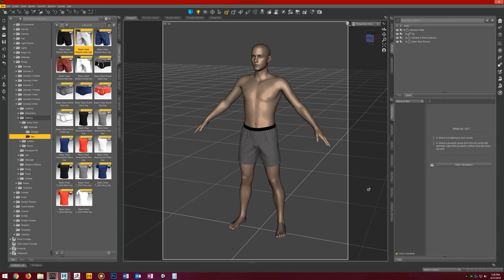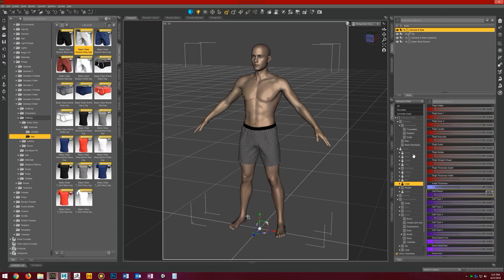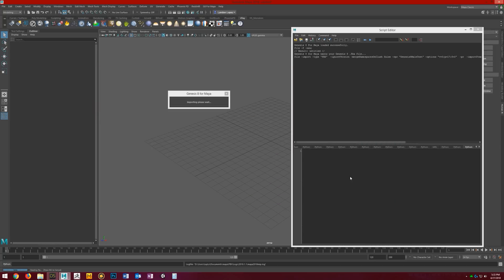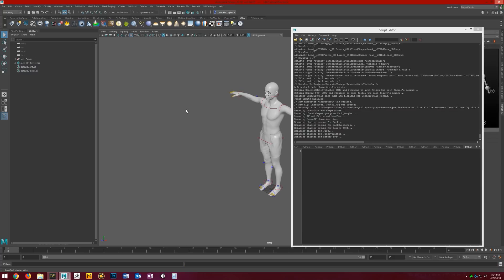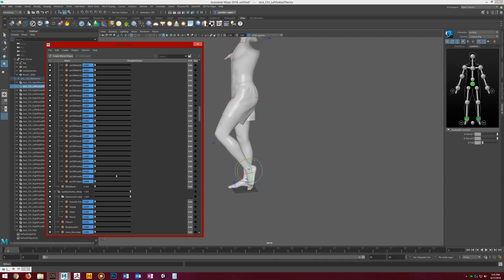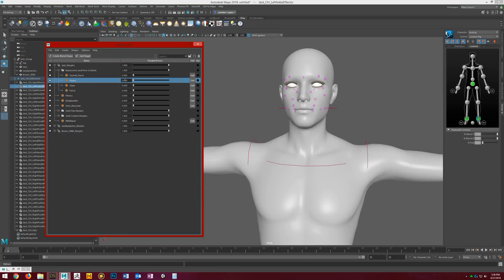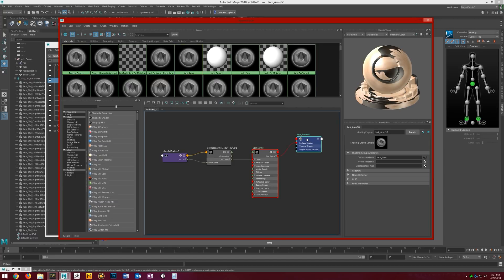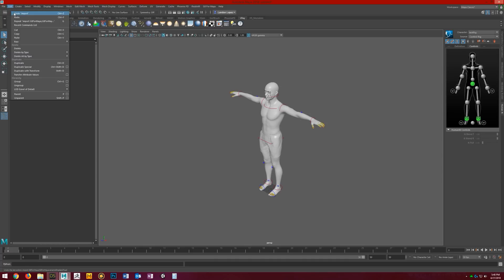Genesis 8 for Maya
Available now!

Genesis 8 for Maya is a script and plug-in combination for Daz Studio and Autodesk Maya that exports a Genesis 8 Core Male or Female figure from Daz Studio. Then using the Maya plug-in, imports the figure into a new scene, configures all joint control morphs (JCMs), including both joint corrective morphs and flexion morphs, while setting up HumanIK controls.

On top of that you can specify any additional morphs, expressions and/or pose controls you would like to be exported out with the figure by simply favoriting them in Daz Studio, the included custom export script will take care of the rest.

The separate eyelashes shape gets configured to follow all expression and face morphs automatically. Any clothing and/or hair exported with the figure will follow all the figure’s morphs and JCMs as well.

It also provides some renaming options allowing you to rename the character and its associated nodes easily and congruently. This includes the transform and shape nodes, HumanIK controls, shading groups and shader names.